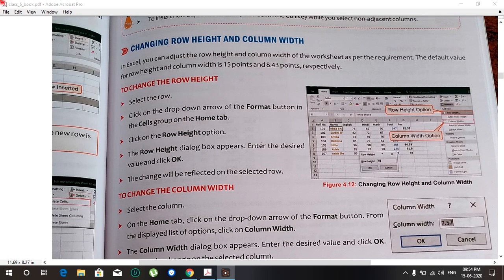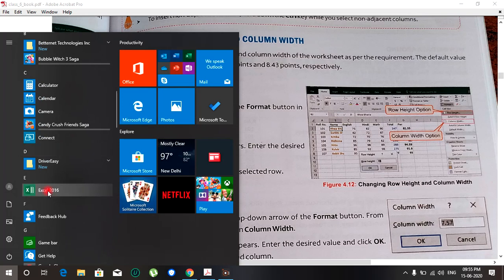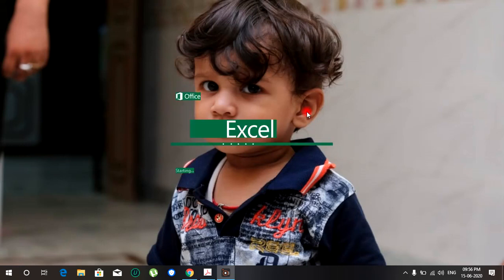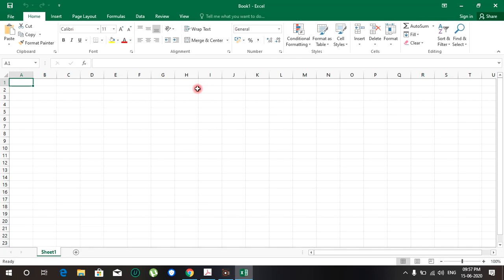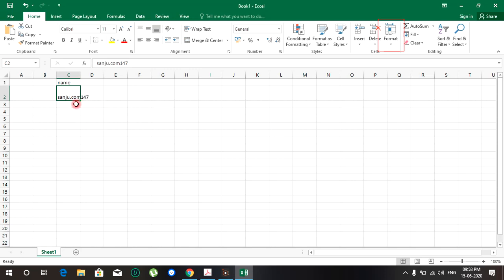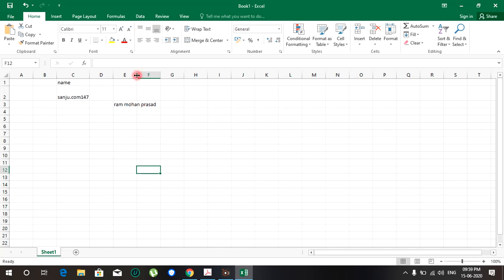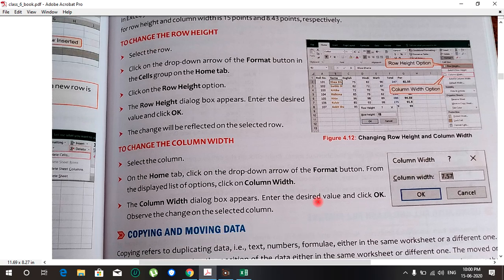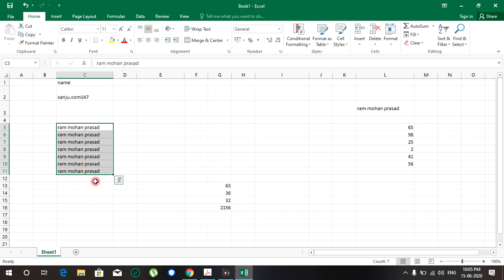COMPUTER - CLASS VI , CH - 4, (MS.EXCEL , 21 th PART)(BY SANJAY SHARMA)Practical_4